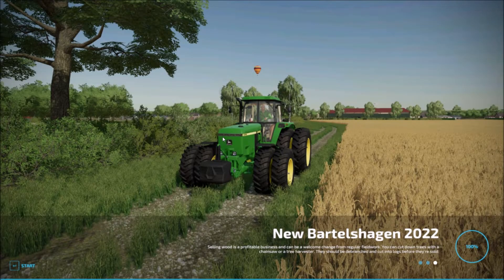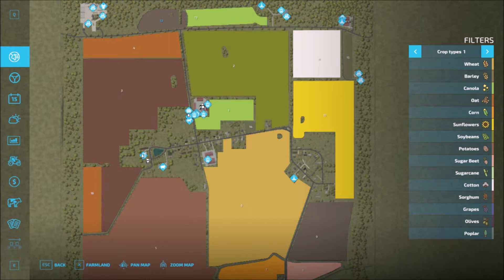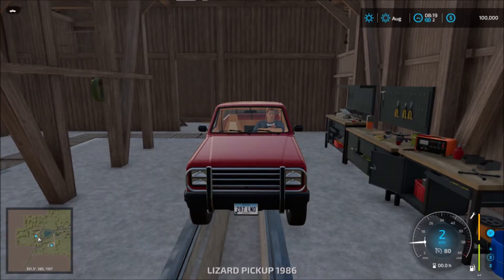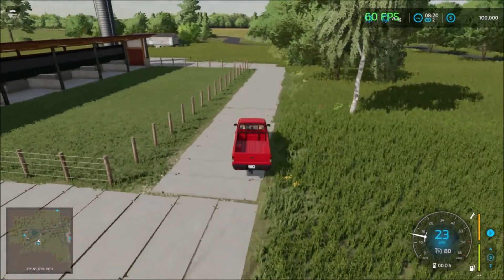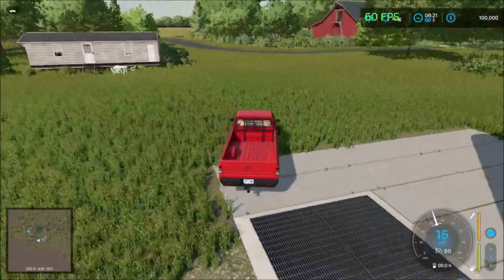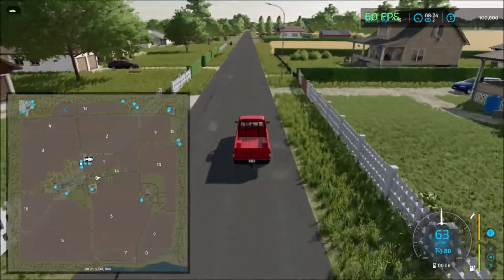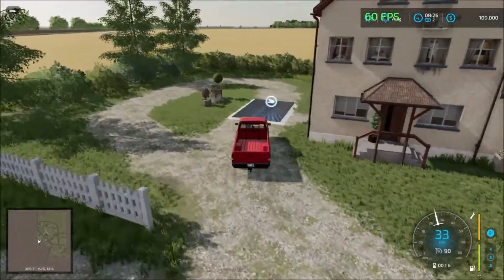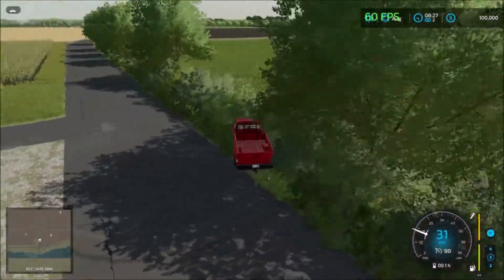NEW BARTELSHAGEN 2022 – First Look & Map Tour – Farming Simulator 22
Hello friends, this is Multimikey123, and welcome to a new YouTube video. In today’s video of Farming Simulator 22, I'lI take a First Look as well as a Map Tour at New Bartelshagen, created by  AtzeVR.

➡️ NEW BARTELSHAGEN 2022 ➜ The map can be directly downloaded from the Giants Modhub website or in the game menu in the mods tab under the category Maps.

About The Farming Simulator 22 Map:
Welcome to Neu Bartelshagen 2022, a small town on the Grabower Bodden.
All standard functions of the LS 22 are installed.
There are 16 fields.
Horse pasture, pigsty, livestock trade
a multi-fruit silo, two courtyards, a BGA
Sawmill, restaurant, carpentry, oil mill
Grain mill, spinning mill.

Game: Farming Simulator 22
Website Released On: Giants Modhub
Manufacturer: None
Category: Map
Author: AtzeVR
Size:  116.66 MB
Version: 1
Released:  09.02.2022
Platform: PC/MAC